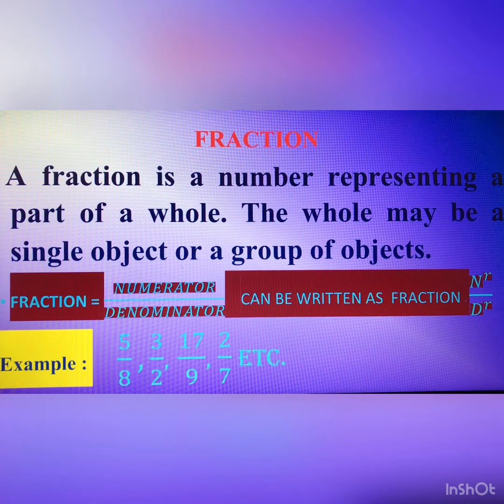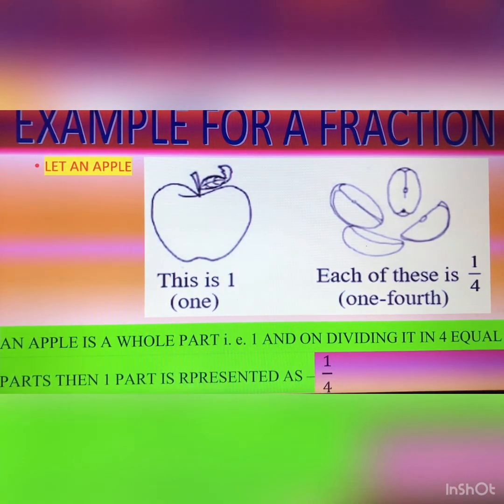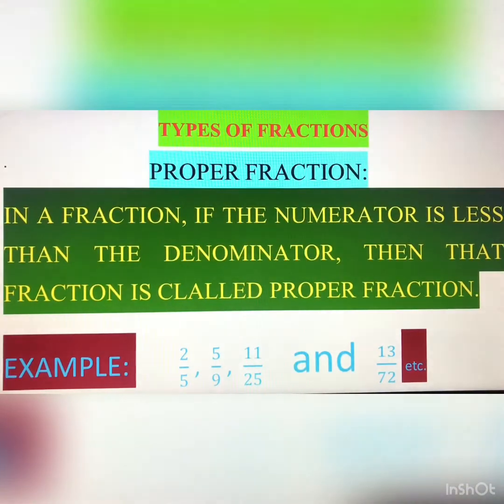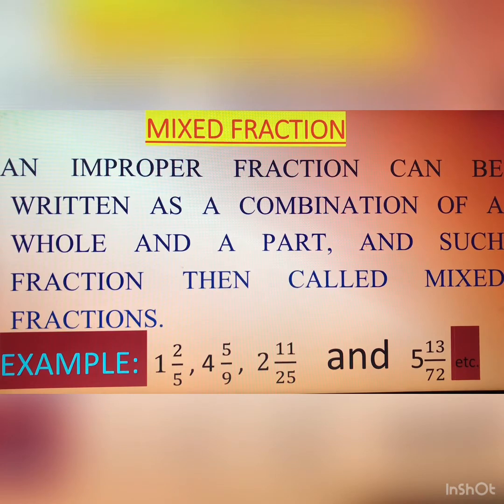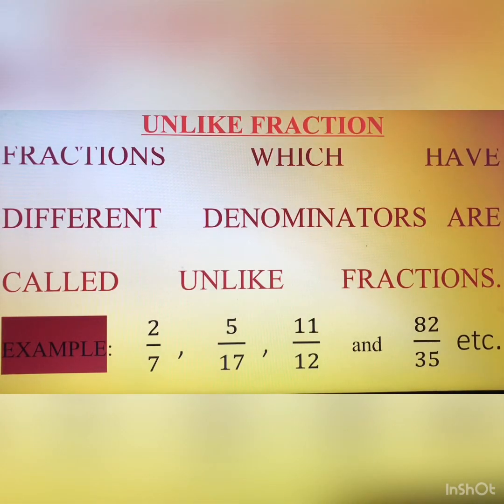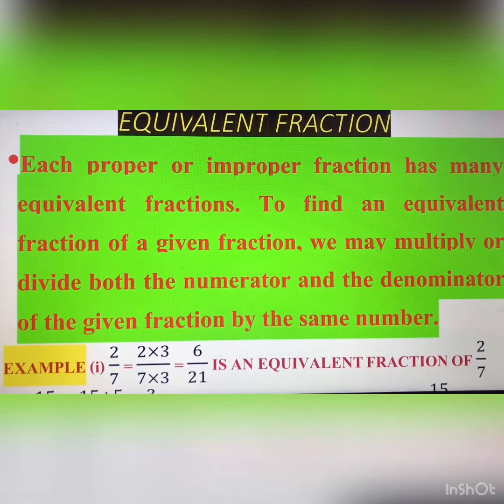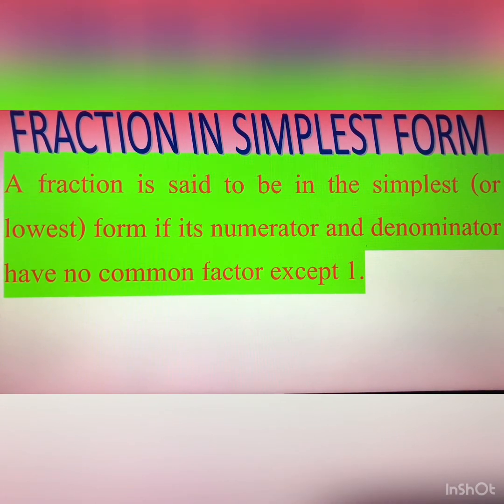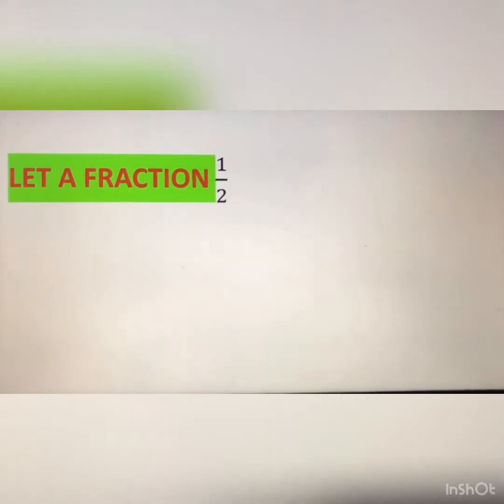FRACTIONS I TYPE OF FRACTION I EQUIVALENT FRACTION I FRACTION ON NUMBER LINE I MATHEMATICS I CLASS 7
THIS VIDEO IS MADE ON THE TOPIC OF  FRICTIONS OF CLASS VII  FOR CREATING THE INTEREST IN THE MATHEMATICS IN ALL STUDENTS. I WANT TO TELL YOU THAT MATHEMATICS IS VERY INTERESTING SUBJECT IF ANY BODY KEEN INTEREST IN IT AND TAKE IT SERIOUS ATTENTIVELY.IT IS SO NICE IF YOU GOT THE CONCEPT AND SOLUTION OF ANY TOPIC IN VIDEO FORM. I SHALL TRY TO MY LEVEL BEST TO MAKE THE MATHEMATICS VERY - VERY INTERESTING IN THE CONTEXT OF VIDEO. THIS VIDEO IS MADE FOR THE PURPOSE OF GROWING INTEREST IN THE MATHEMATICS FOR EVERYONE WHO WILL SEE THE VIDEO. I WANT TO MOTIVATE ALL OF THOSE CHILDREN AND STUDENTS WHO ARE AFRAID OR FEAR FOR THE MATHEMATICS AND UNDER STAND THAT MATHEMATICS IS A PHOBIA. I WANT TO MAKE THE MATHEMATICS AS AN INTERESTING AND EASY SUBJECT FOR EVERYONE. BUT I HAVE REQUESTED TO EVERYONE PLEASE SEE FULL VIDEO FOR GETTING MUCH BENEFIT OF THE KNOWLEDGE ON THE TOPIC REGARDING THE VIDEO IS POSTED. THANKING YOU AND OBLIGE, FOR GIVING ME THIS OPPORTUNITY AND READING THE FULL STATEMENT.